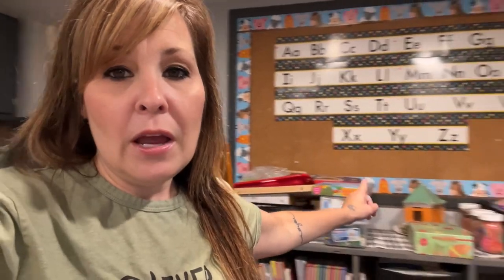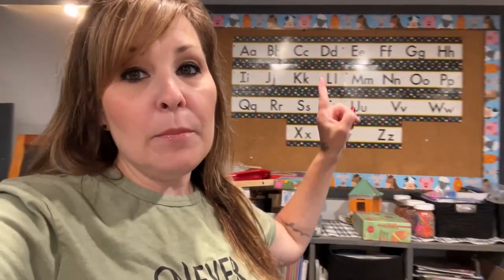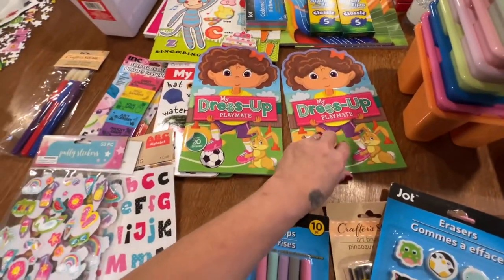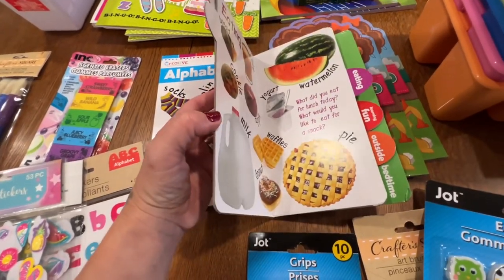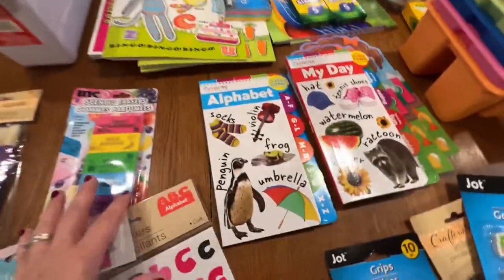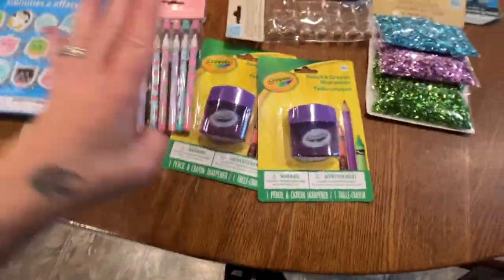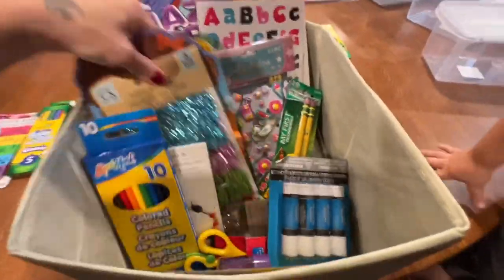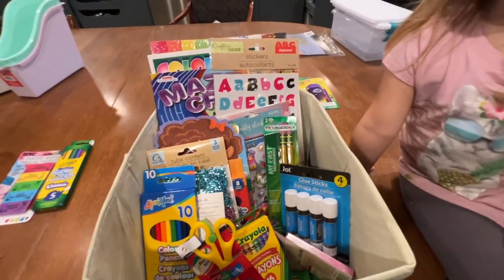✏️Dollar Tree Haul !!✏️ haul | School Supplies 2022-2023 | Shop With Me | Mom of 10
✏️Dollar Tree Haul ✏️ | School Supplies 2022 | Mom of 10